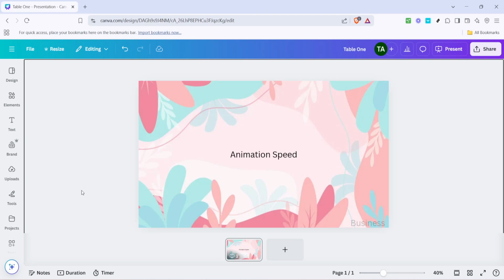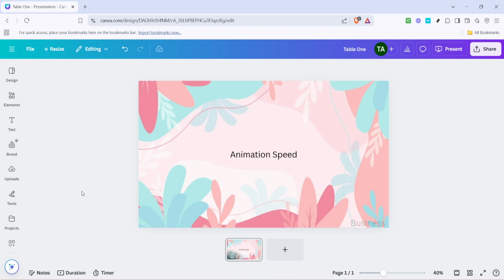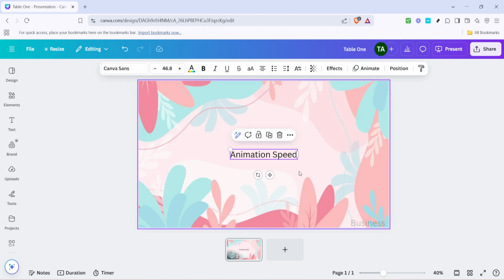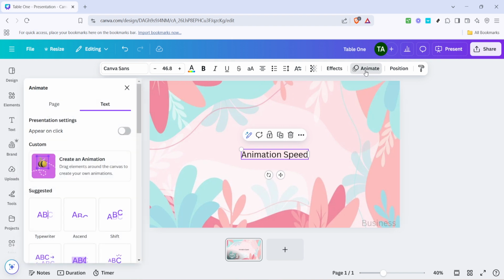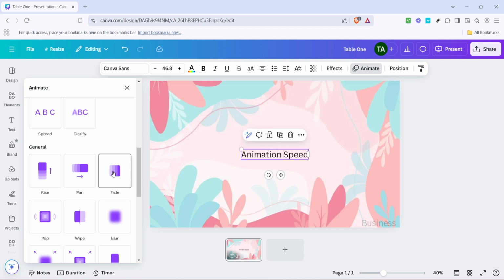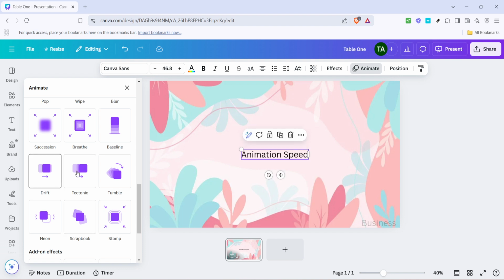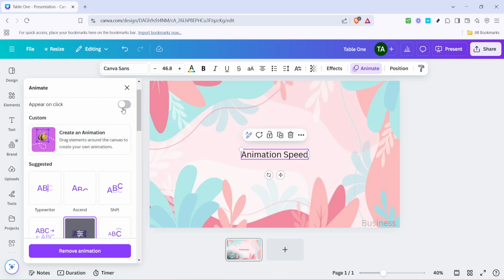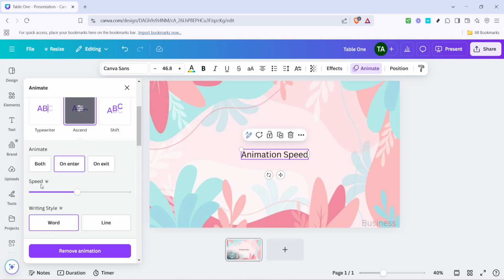How to Control Animation Speed on Canva (Full 2025 Guide)